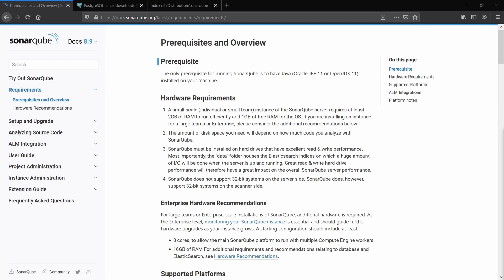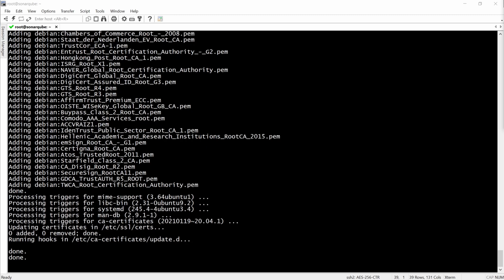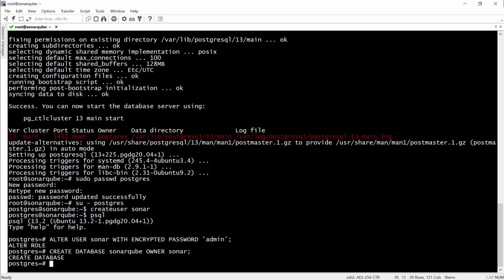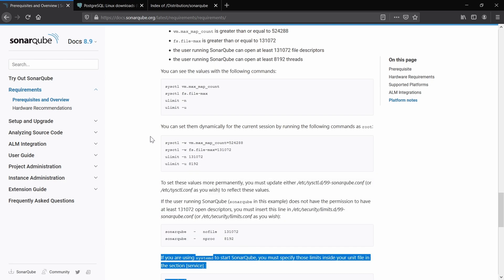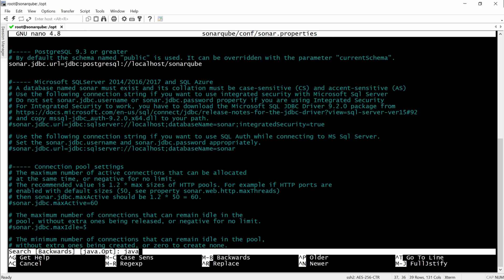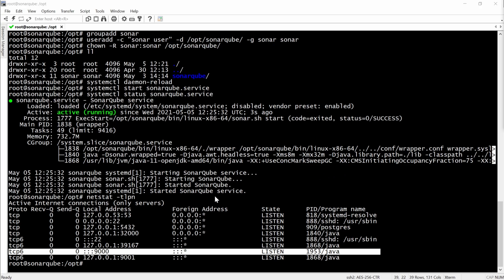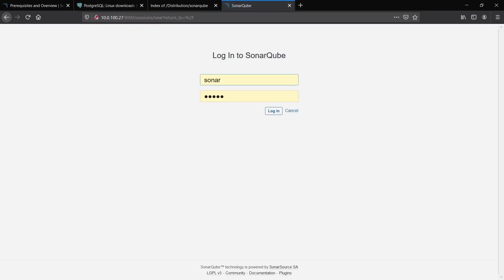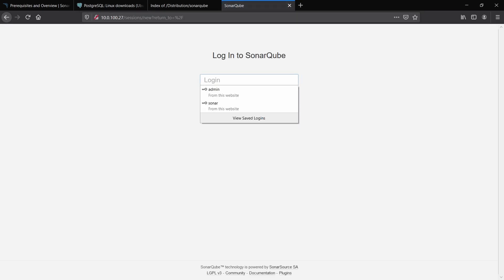02. SonarQube Server Installation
TIMESTAMPS
0:00 - Prerequisites
1:30 - Java, Postgresql Installation
2:57 - Configuring Postgresql
4:18 - Setting Up The System Limits And Kernel Parameters
5:30 - SonarQube Installation And Configuration
9:20 - Install And Configure Nginx
10:30 - Testing The Access To The Web Interface Of SonarQube